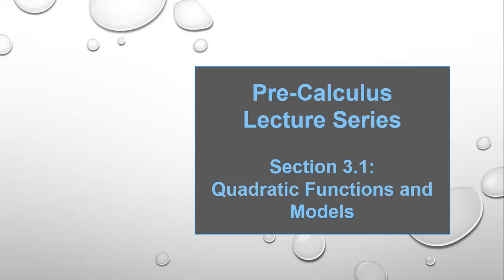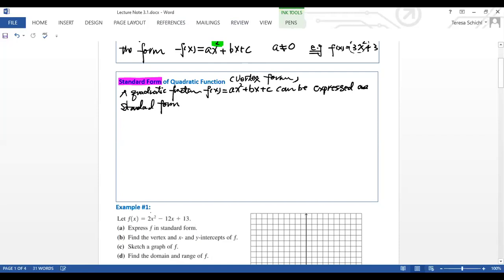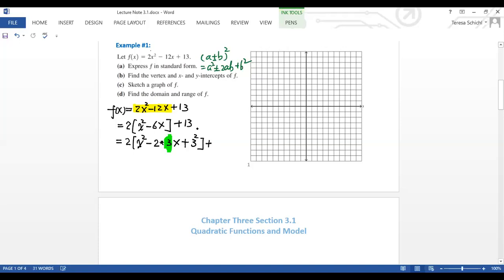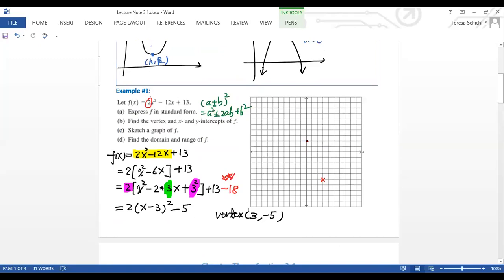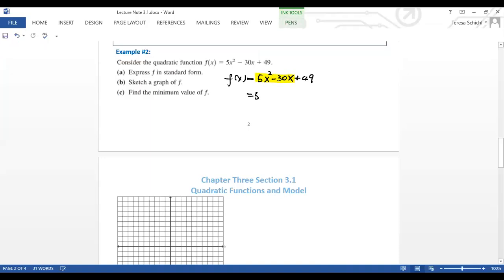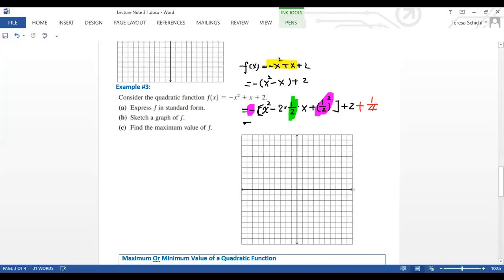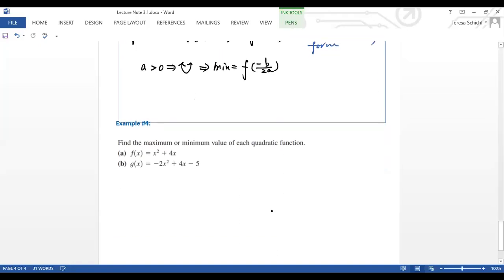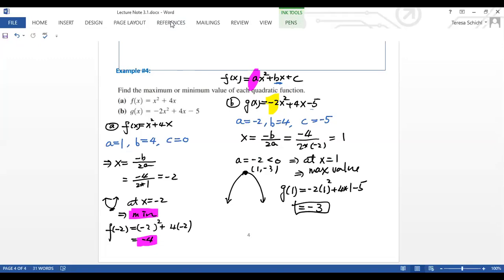Pre-Calculus Lecture Series : Lesson 3.1 -- Quadratic Functions and Models